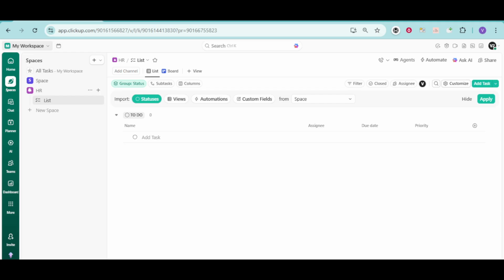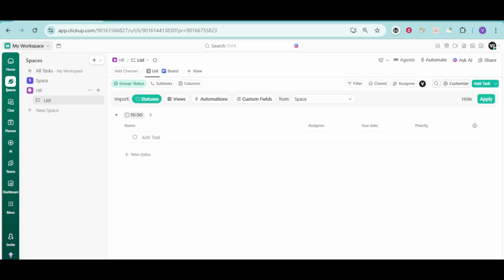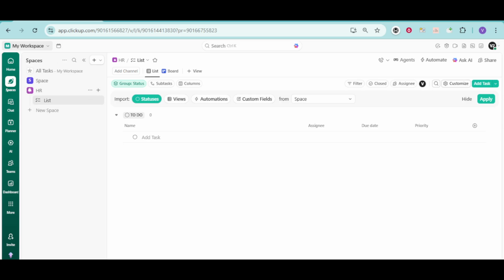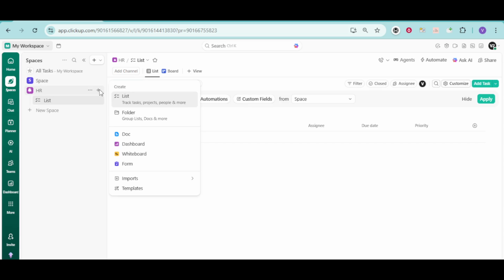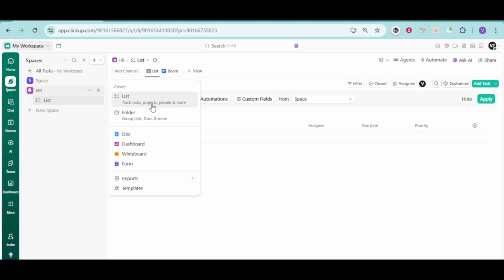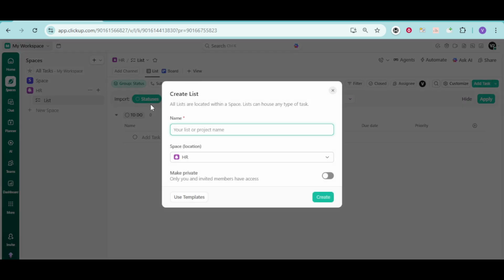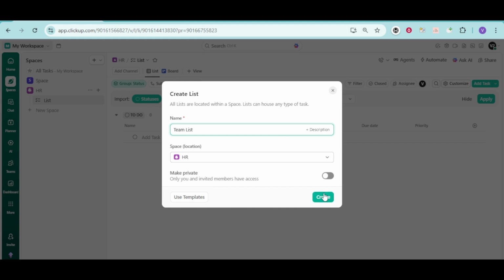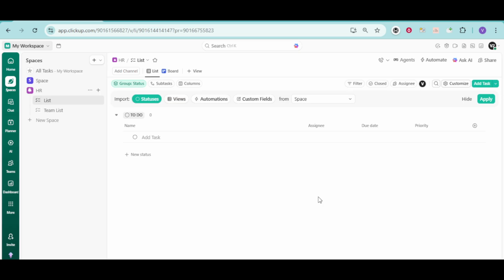How to Create Project in ClickUp (Full Guide)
In this video, we will dive into the comprehensive process of how to create a project in ClickUp, a leading project management software. Whether you're new to ClickUp or looking to enhance your skills, this tutorial will guide you through the essential steps to set up your projects effectively.

You will learn how to customize project settings, add tasks, and collaborate with your team seamlessly. Watch till the end to maximize your understanding of ClickUp's features and transform your project management experience.